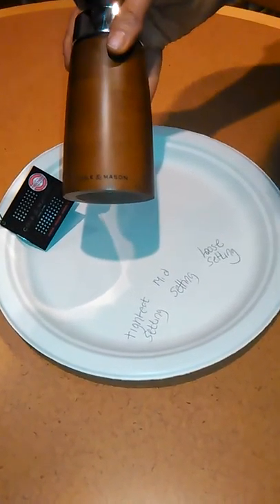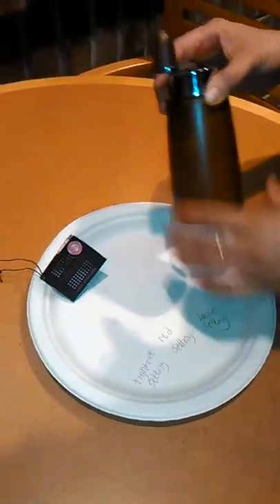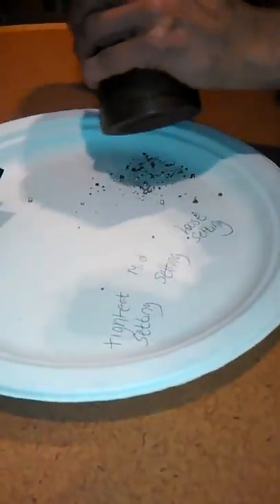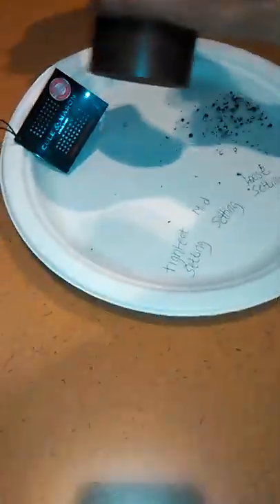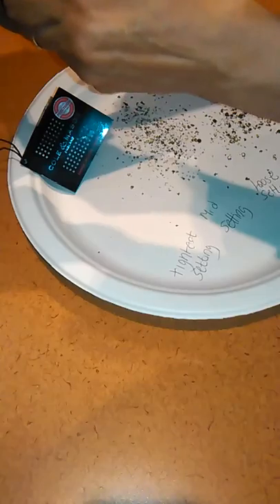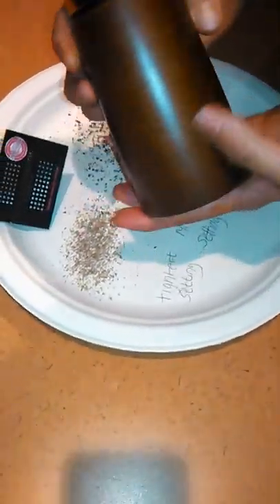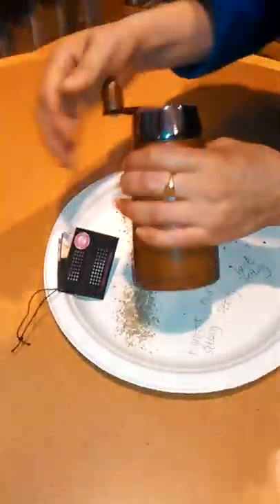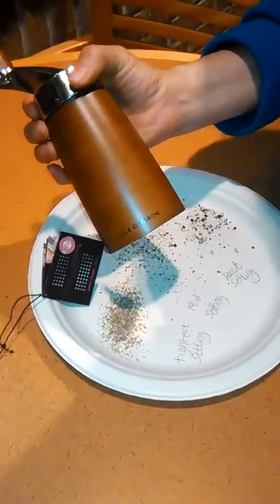Cole & Mason Morely Hand Crank Pepper Mill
It's Pepperific!! Great for those who have difficulty with "twisting" pepper mills!
The Cole & Mason Pepper Mill has a great feel to it. The wood on the body and hand are smooth.  The metal parts make it compatible with most home kitchen decor. It was easy to turn the handle of the pepper mill even at the tightest setting which release very fine pepper.  The loosest setting release course and mid size pepper. I like the ease of adjusting the setting on the bottom.  I have had some previous mills I have difficulty loosening the settings because the knobs were small.  This pepper mill the adjustable knob is way easy to handle. I will share some photos so that you can see the different settings and how the pepper looks as well as the photo of the adjustable knob.  Overall, I recommend this to individuals that enjoy fresh pepper.  Also, to those individuals who may have a hard time turning regular pepper mills due to any medical conditions that make it hard to grip - like arthritis or gout in the hands.
I received this Cole & Mason Morley Wooden Hand Crank Pepper Mill via a promotion for a discount in exchange for my most honest opinion. I was not required to give a positive review and I can change it at will, at any time. I do not have a direct relationship to the sellers.